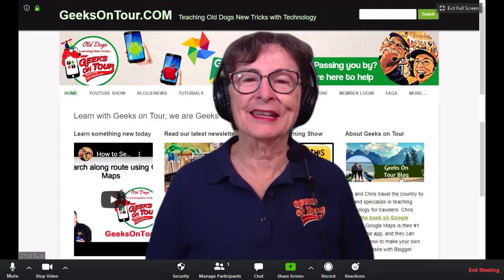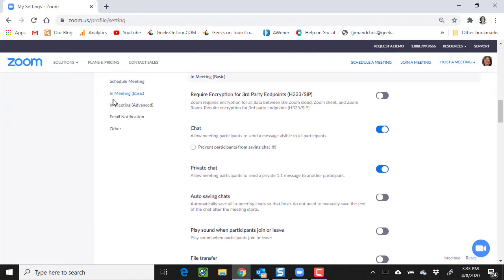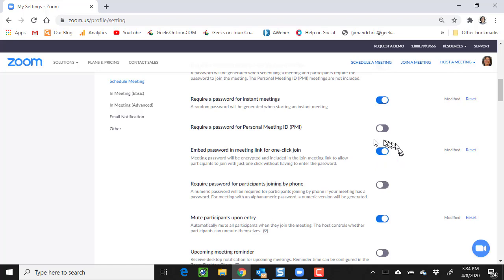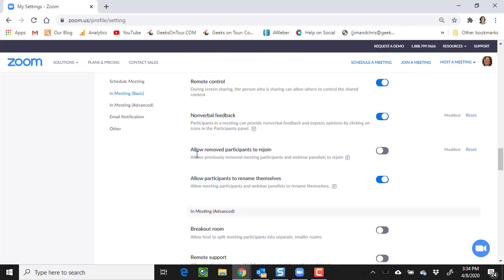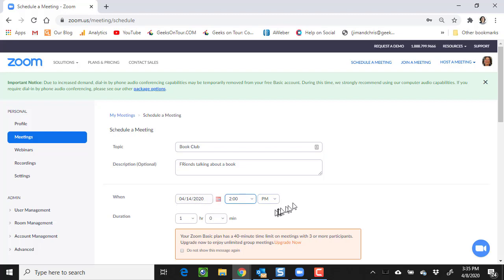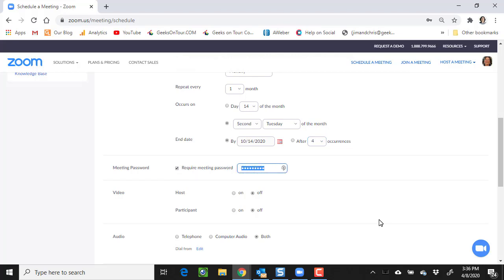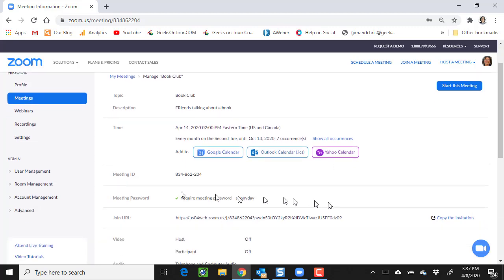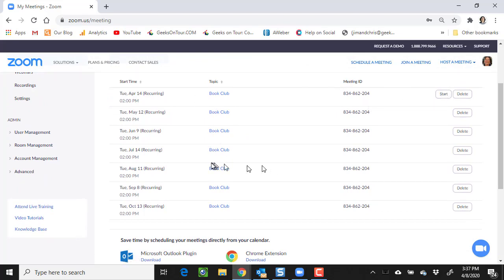How to Schedule a Zoom Meeting - Tutorial Video 619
Zoom meetings are happening all over. How do you schedule a Zoom Meeting? Chris will show you how to schedule your Zoom meeting.

You will learn how to schedule a Zoom meeting as a host.